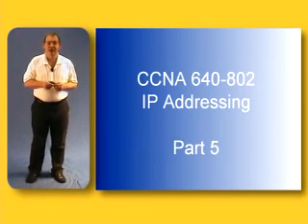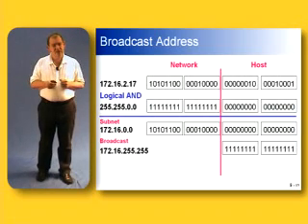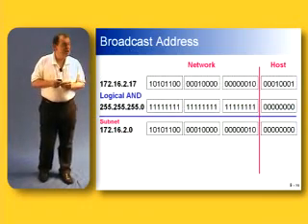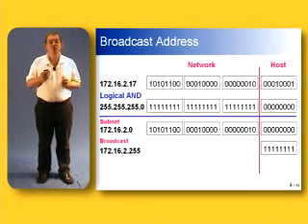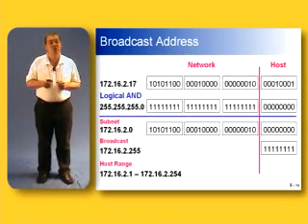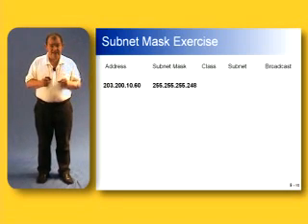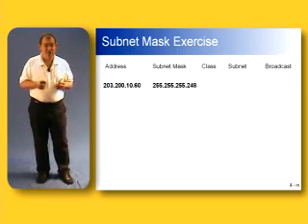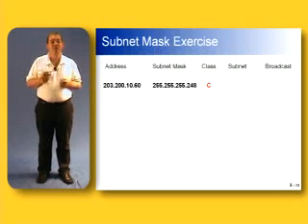CCNA IP Addressing Part 5 of 5